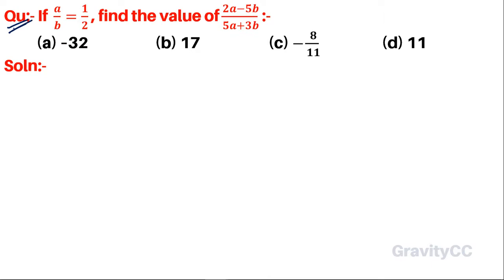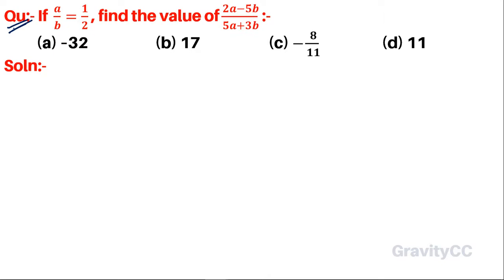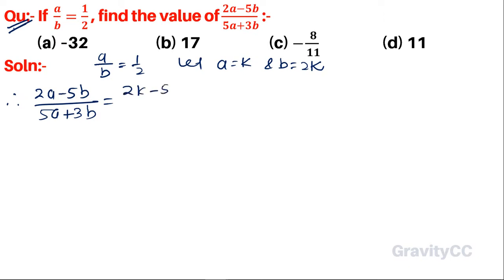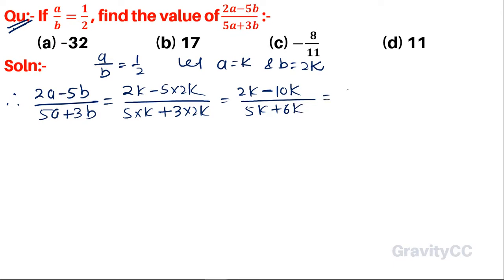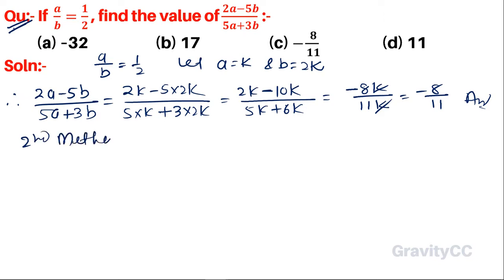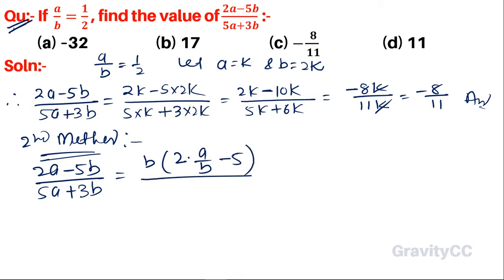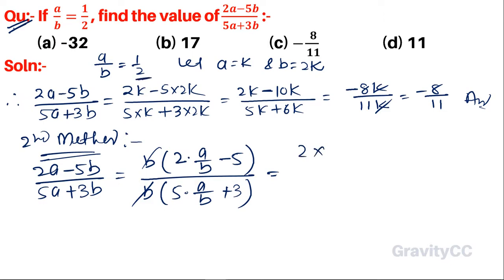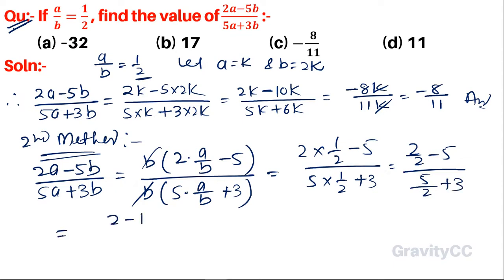Q45 | If a/b=1/2, find the value of (2a-5b)/(5a+3b) | Algebra | Gravity Coaching Centre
Click on below Links for more Questions:-

Quantitative Aptitude:- Algebra
Qu(45):- If a/b=1/2, find the value of (2a-5b)/(5a+3b):-